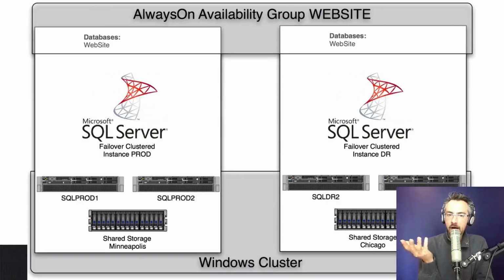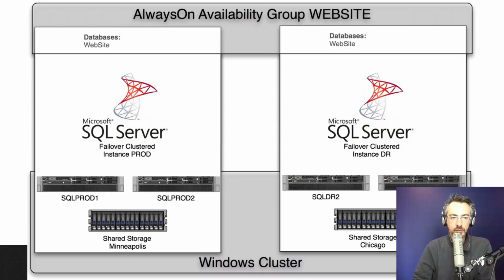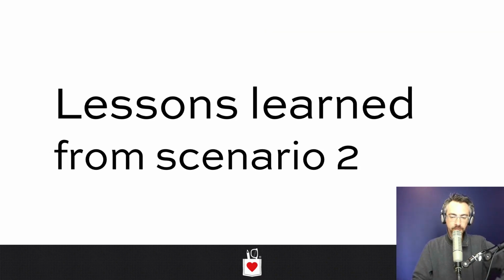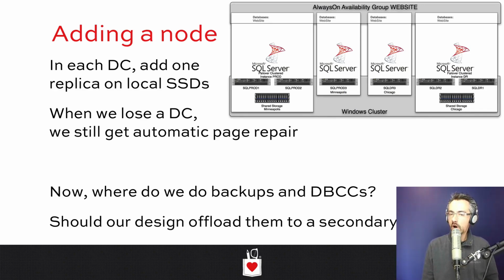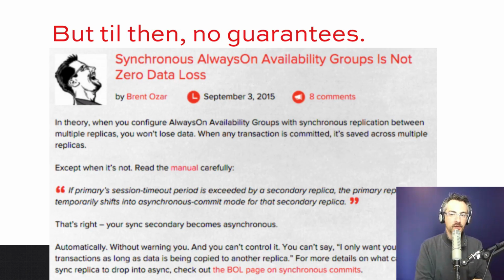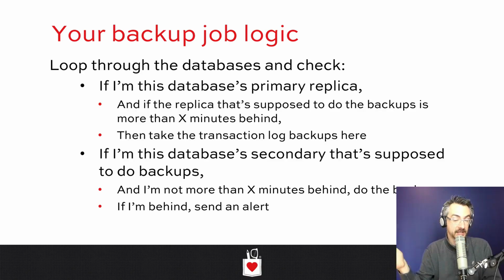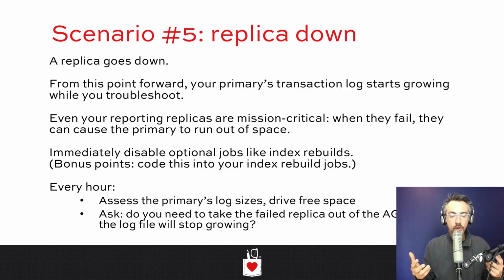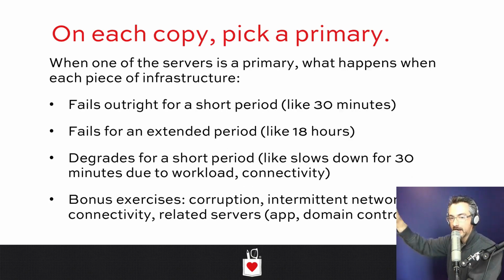Senior DBA Class - AG Backup and CHECKDB Part 2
You’ve decided to implement AlwaysOn Availability Groups, but now the really tricky part starts: where should you run backups and DBCCs? You’ll get a set of client requirements, design your own maintenance strategy, and then Brent will throw surprise curveballs at your design to see how it handles various real-world emergency scenarios.